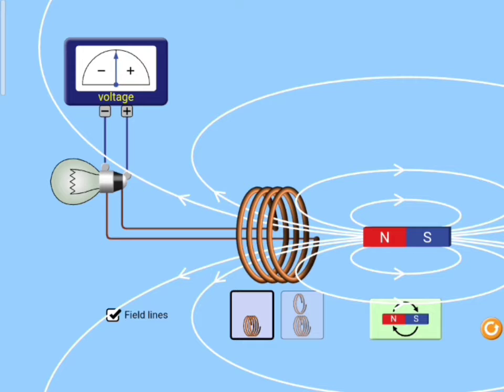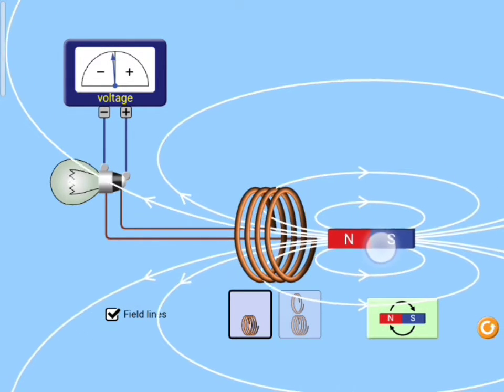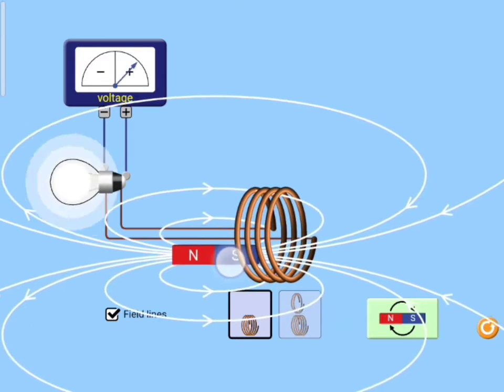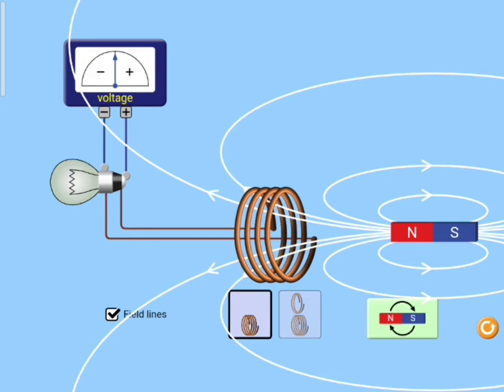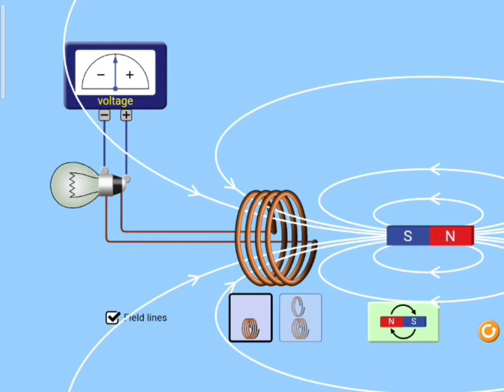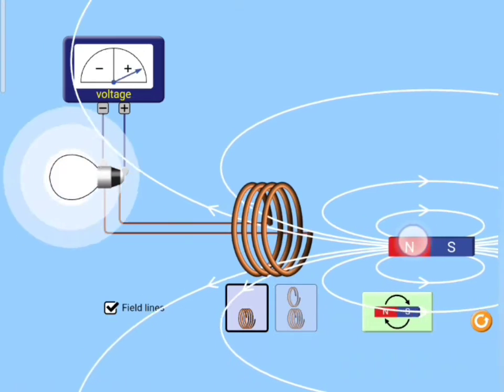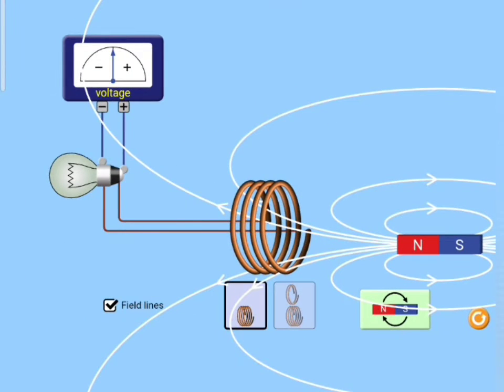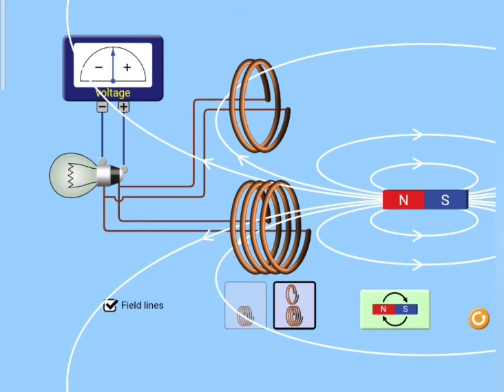Lab 4 - Faraday's law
faraday's law lab with galvanometer, bulb, turn of coil and magnet

Muhamad Taufik Bin Md Isa - B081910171
Muhammad Fikrie Bin Ridwan - B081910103